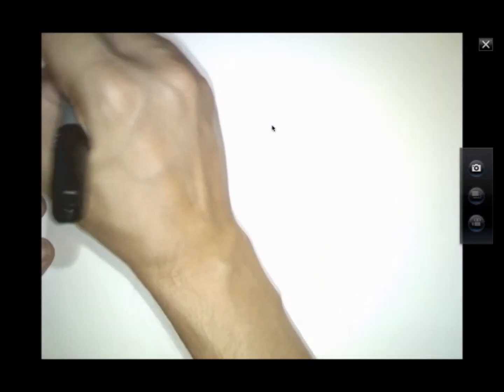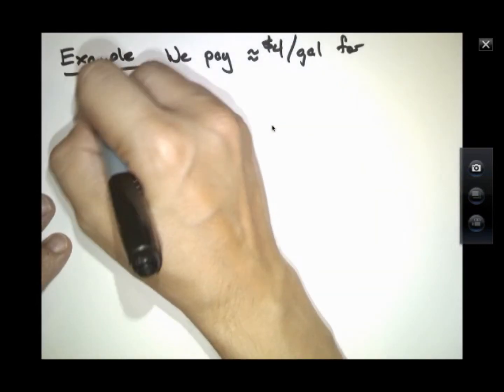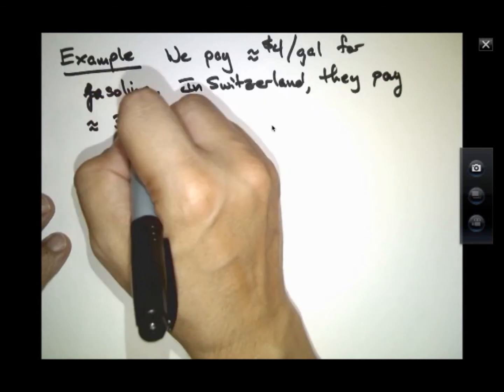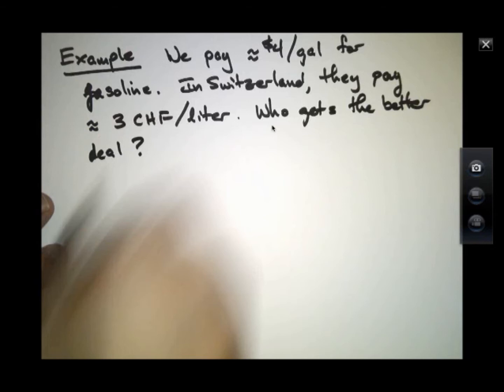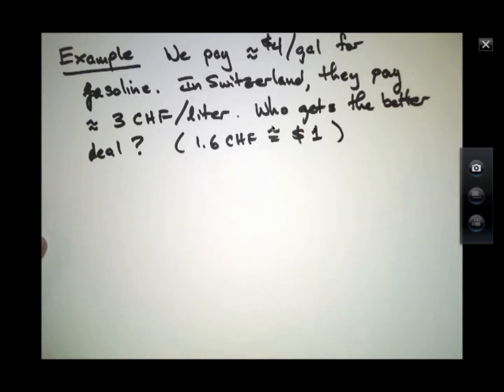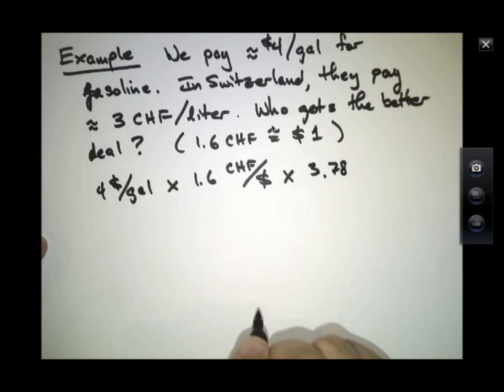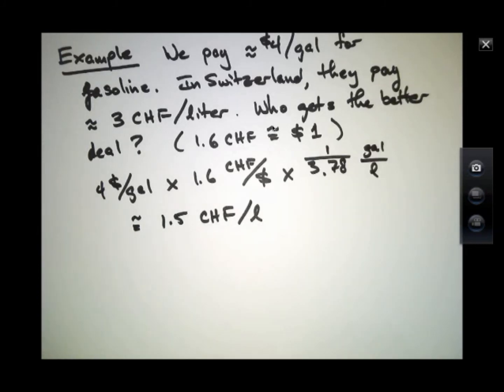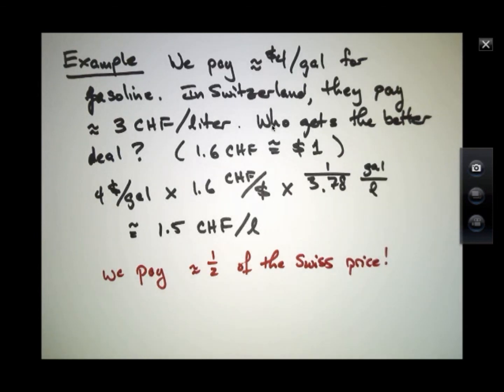Math Review for Physics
3. Changing Units part 2